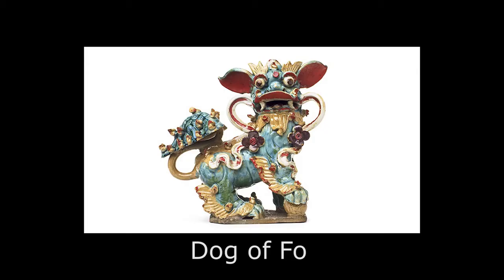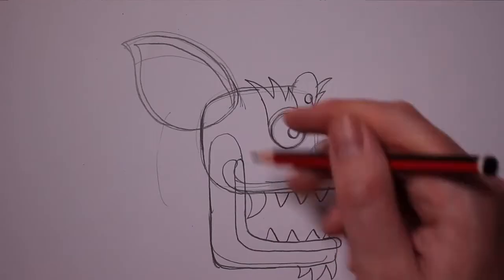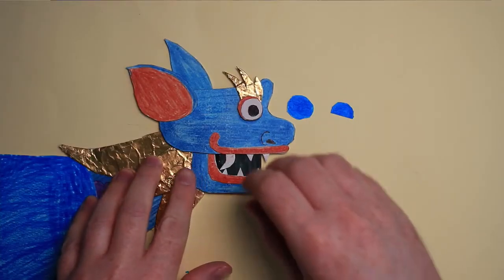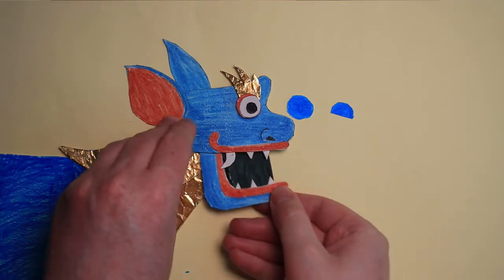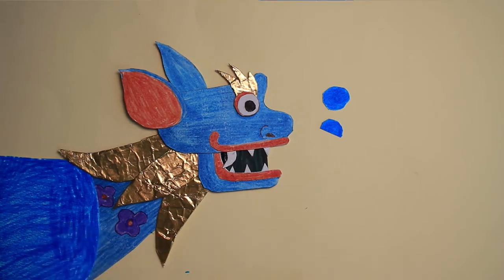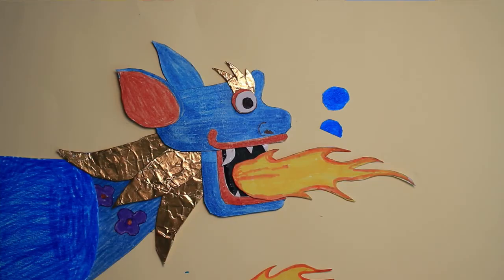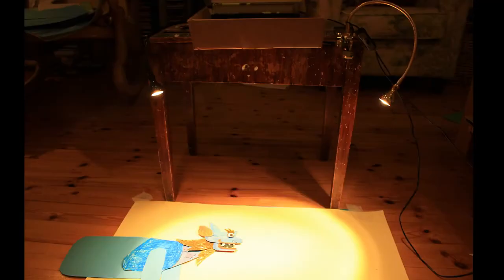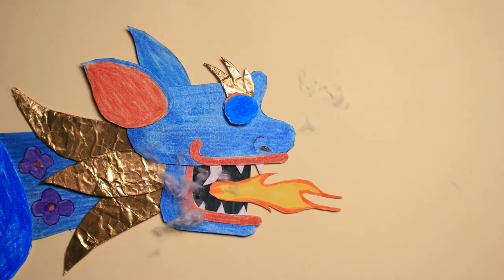How to Make a cut-out, stop motion animation - Short version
Let your imagination go and develop your artistic skills in this fun step by step tutorial, creating animations inspired by Museum objects from the National Museum of Ireland – Decorative Art & History collections.

We are joined by Paper Panther, an award-winning animation studio specialising in stop motion and known for their unique visuals and use of materials, storytelling, and love of classical animation techniques. In this step by step tutorial, Paper Panther will teach you how to create your own cut-out, stop motion animation.

Our learning programmes offer a wide range of curriculum-based activities, designed to encourage participation, collaboration and exploration.

Sign up to the National Museum of Ireland Newsletter and get regular updates on exhibitions, events and opportunities to explore history.